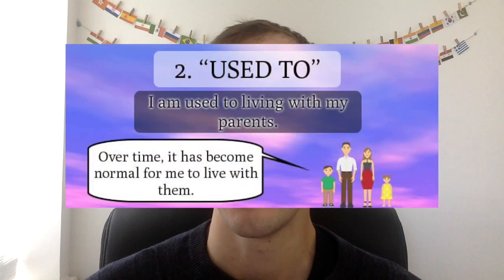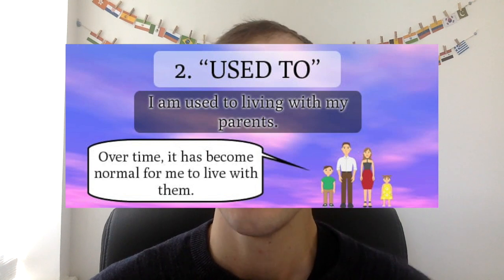How to use "Used To" in English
Regardless of your level, this can be difficult! What did you learn today?